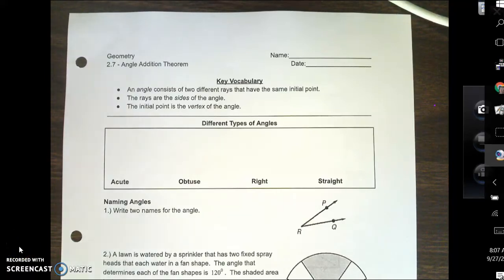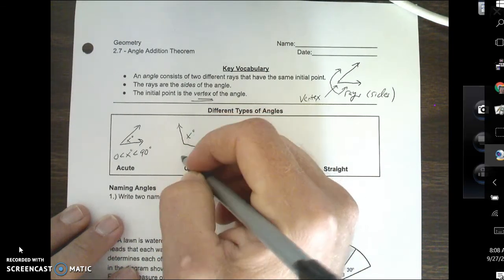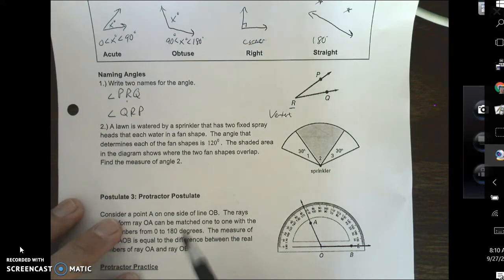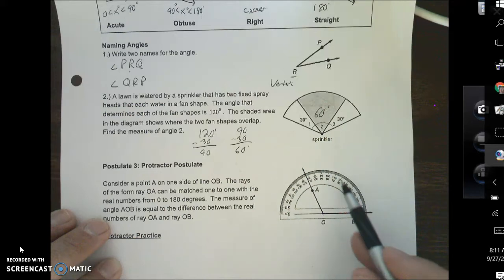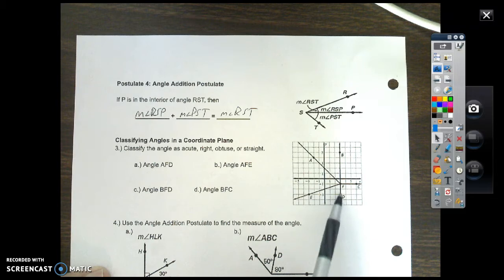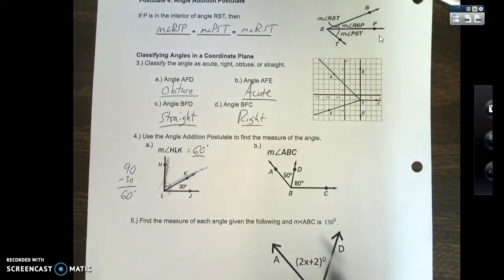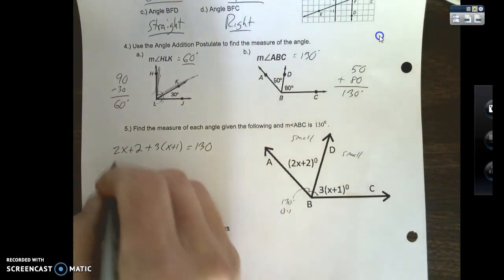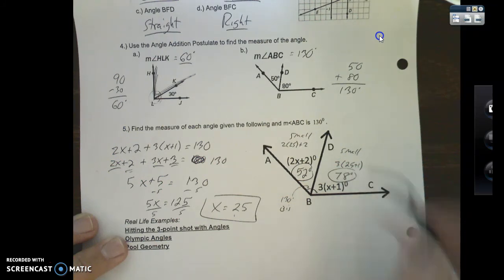Angle Addition Theorem Notes Walkthrough